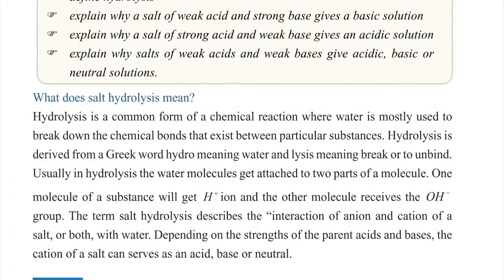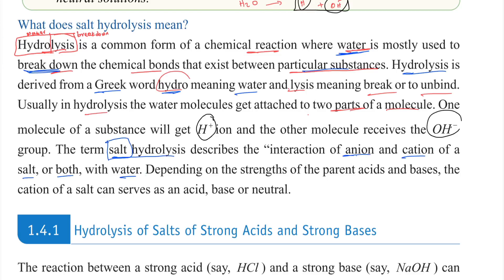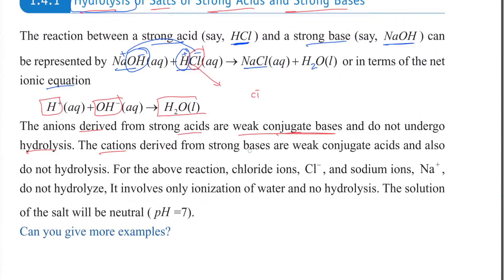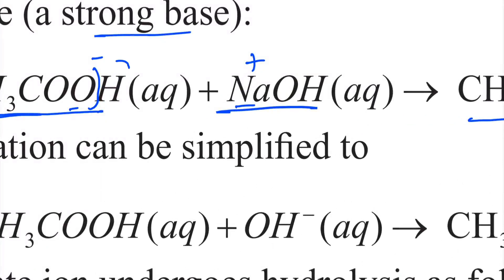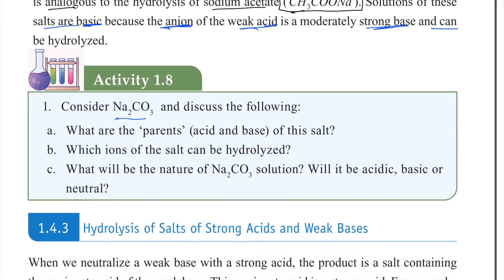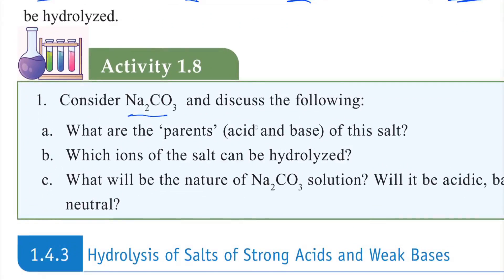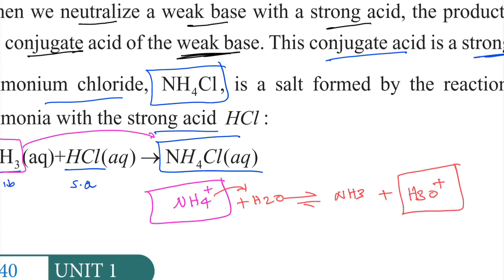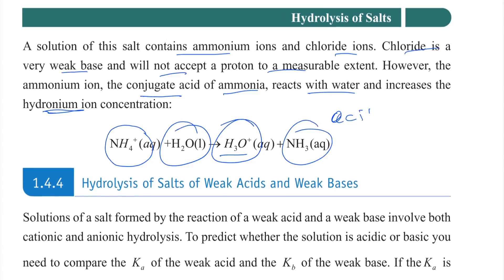Ethiopian Grade 12 Chemistry 1#11 Hydrolysis of salts